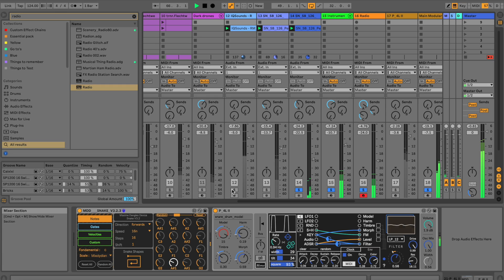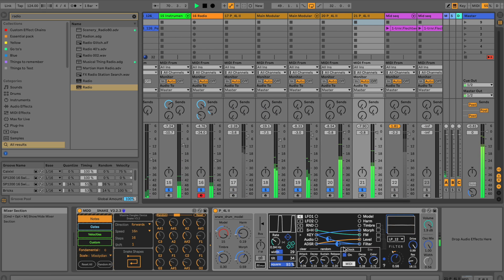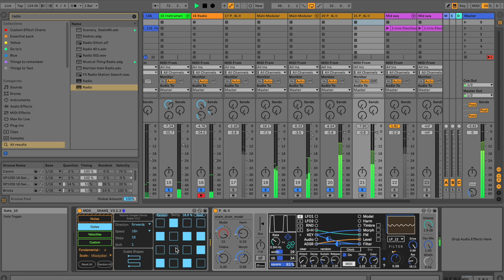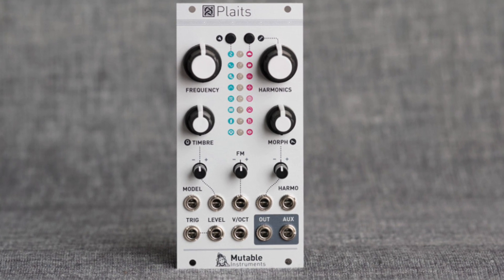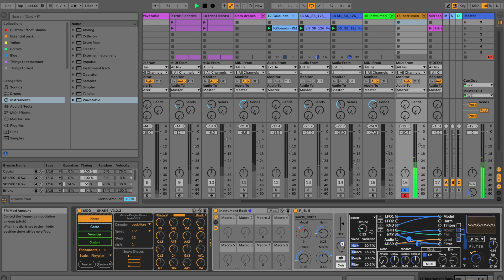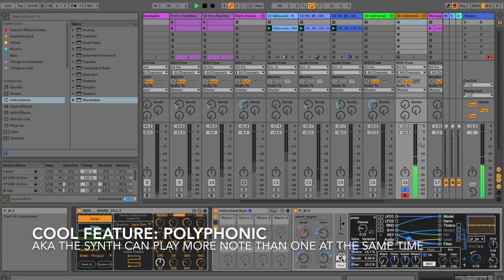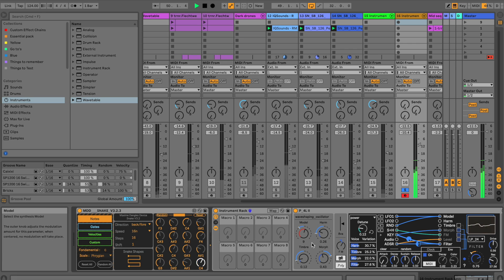How to make minimal house: First try Max4live Mutable Instruments Clone (Flechtwerk alternative)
Have fun playing! 🥳
Silvano